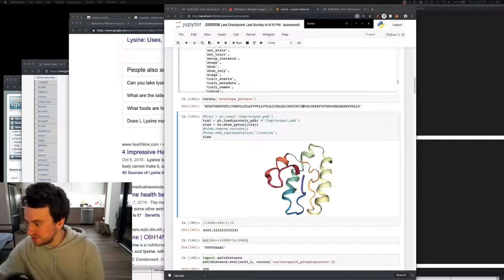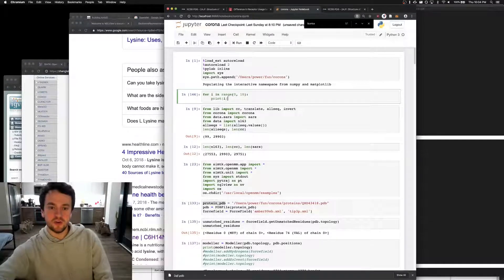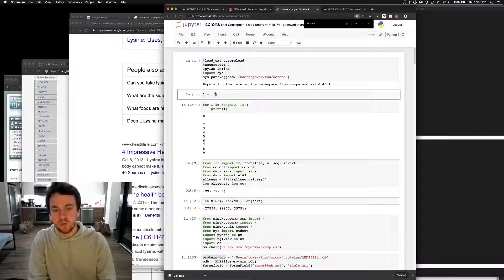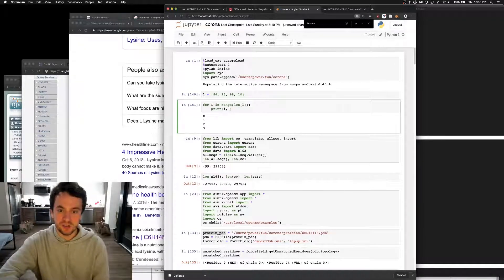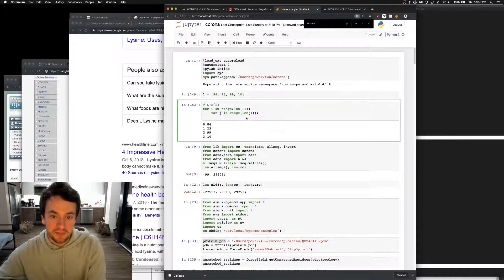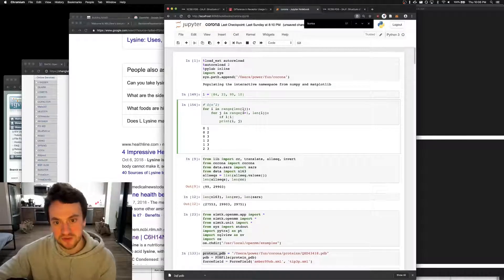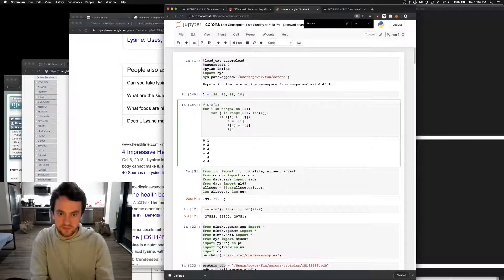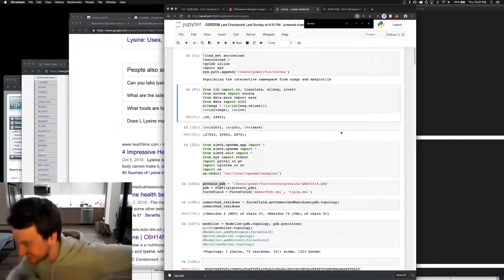George Hotz Python Tutorial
The original video got deleted recently so I had to upload it again.

Shoutout to the uploader of the archived stream and subtitle search at filmot.com for letting me find the original stream (Feel free to subscribe to their patreon, I sure as hell won't and I use the site all the time. Don't be a leech like me).